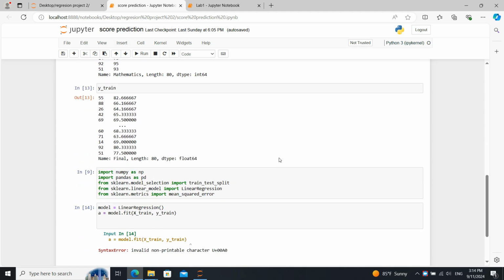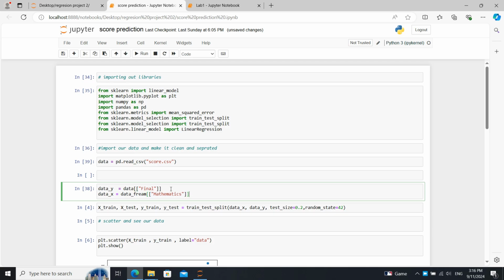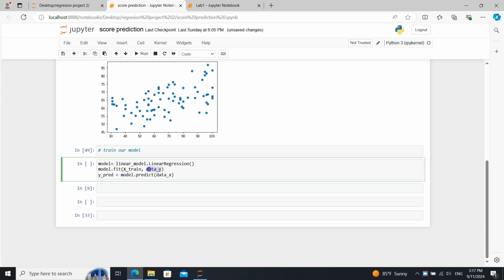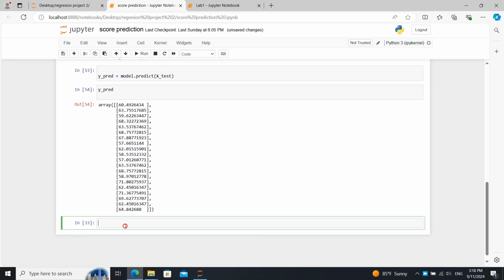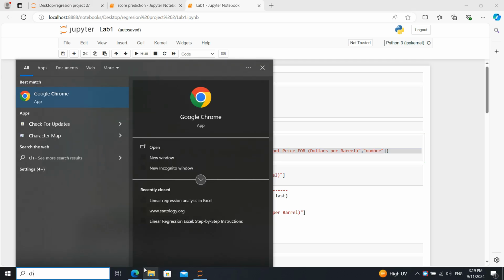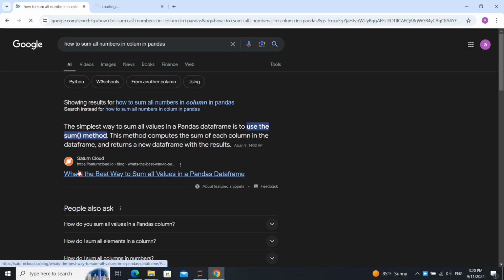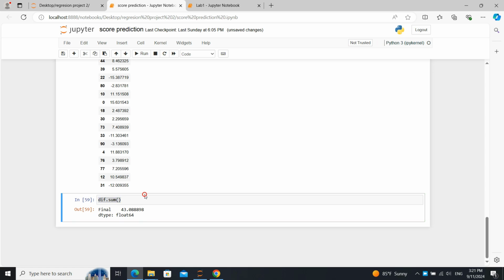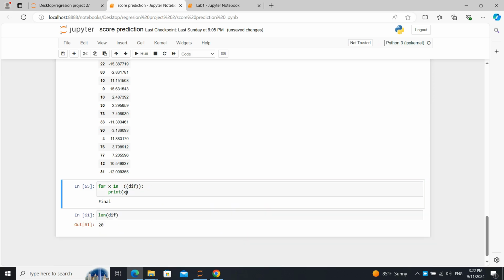14_Regression project : training our model fixing reshape problem (total time=91:01)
### Regression Project: Training the Model and Fixing Reshape Problems

1. **Introduction**
Regression analysis is a powerful statistical method used to examine the relationship between one dependent variable and one or more independent variables. In this project, we aim to train a regression model and address common reshape problems that arise during data preparation.

Data preparation is a crucial step in any machine learning project. It involves cleaning, transforming, and organizing data to make it suitable for analysis. One common issue in regression projects is the need to reshape data correctly.

**Reshape Problem**
When dealing with regression models, especially in libraries like Scikit-Learn, data often needs to be reshaped to fit the model's requirements. For instance, a single feature array might need to be reshaped from a 1-dimensional array to a 2-dimensional array.

3. **Steps to Fix Reshape Problems**

1. **Identify the Problem:**
   - When you encounter an error like `ValueError: Expected 2D array, got 1D array instead`, it indicates that the data needs to be reshaped.

2. **Reshape the Data:**
   - Use NumPy's `reshape` method to adjust the dimensions of your data. For example:
     ```python

     # Example data
     X = np.array([1, 2, 3, 4, 5])
     y = np.array([1, 2, 3, 4, 5])

     # Reshape X to be a 2D array
     X = X.reshape(-1, 1)

     model = LinearRegression()
     model.fit(X, y)

3. **Verify the Reshape:**
   - Ensure that the reshaped data has the correct dimensions. For a single feature, the shape should be `(n_samples, 1)`.

Once the data is correctly reshaped, you can proceed to train the regression model. Here’s a step-by-step guide:

1. **Import Libraries:**
   - Import necessary libraries such as NumPy and Scikit-Learn.

2. **Prepare the Data:**
   - Load and preprocess your data. Ensure that the features and target variables are correctly defined and reshaped if necessary.

3. **Initialize the Model:**
   - Create an instance of the regression model.
     ```python
     model = LinearRegression()

4. **Train the Model:**
   - Fit the model to your data.
     ```python
     model.fit(X, y)

5. **Evaluate the Model:**
   - Assess the model's performance using metrics such as Mean Squared Error (MSE) or R-squared.
     ```python
     from sklearn.metrics import mean_squared_error, r2_score

     predictions = model.predict(X)
     mse = mean_squared_error(y, predictions)
     r2 = r2_score(y, predictions)

     print(f'Mean Squared Error: {mse}')
     print(f'R-squared: {r2}')

5. **Conclusion**
Fixing reshape problems is a common task in regression projects. By correctly reshaping your data and following the steps to train and evaluate your model, you can ensure that your regression analysis is accurate and reliable.

Source: Conversation with Copilot, 10/6/2024
(1) Reshaping Data for Linear Regression With Pandas, NumPy, and Scikit .
(2) How to Use Optimization Algorithms to Manually Fit Regression Models.